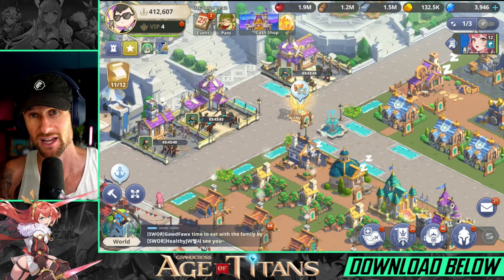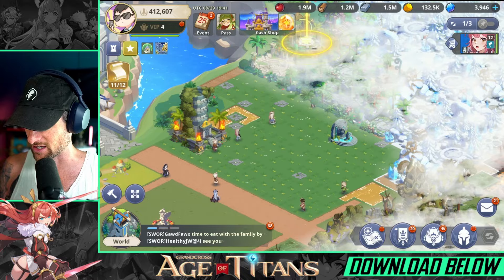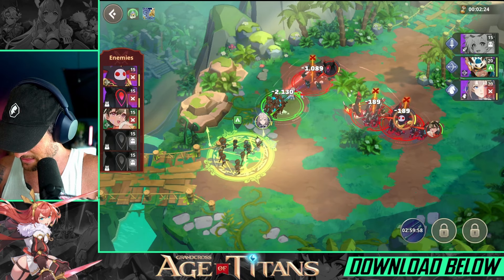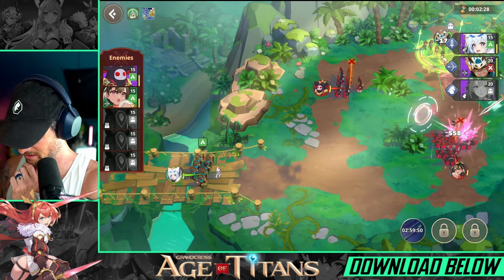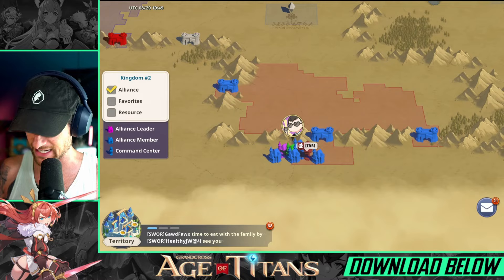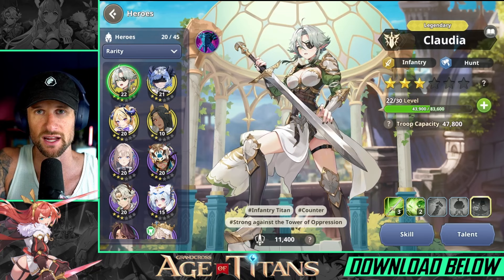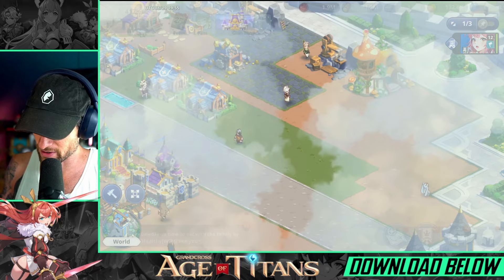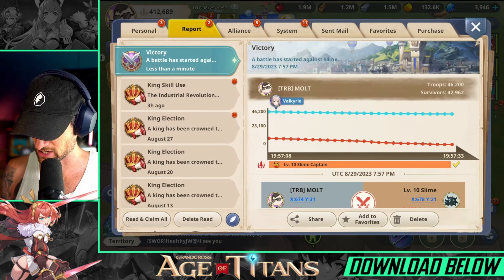THIS is WHY WE PLAY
Thanks to Grand Cross Age of Titans for sponsoring this video!
The game is now globally launched! Download the game now and start playing.
Platform & Region: mobile (AOS/IOS) and PC / global
GRAND CROSS: Age of Titans is also running a $1,000 giveaway (5 winners, $200 each)! You can enter here for a chance to win